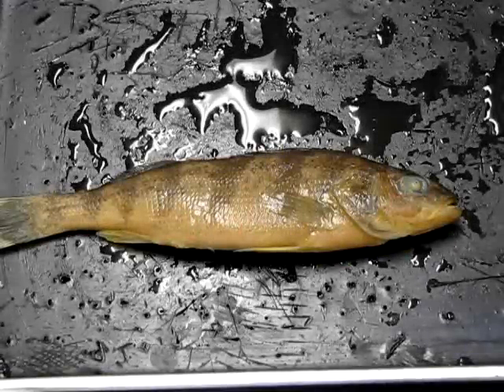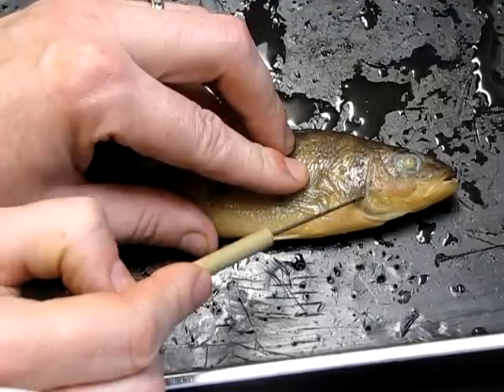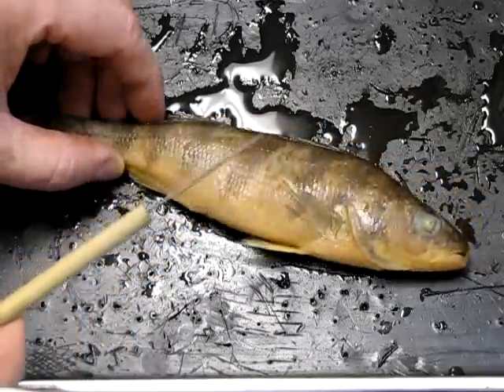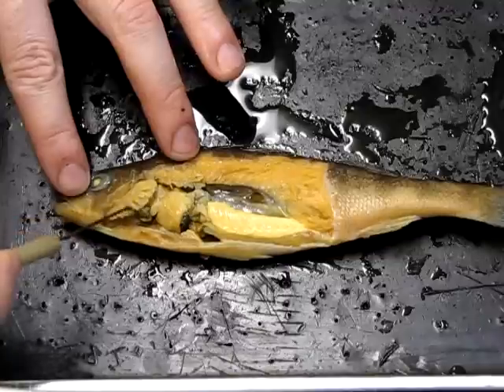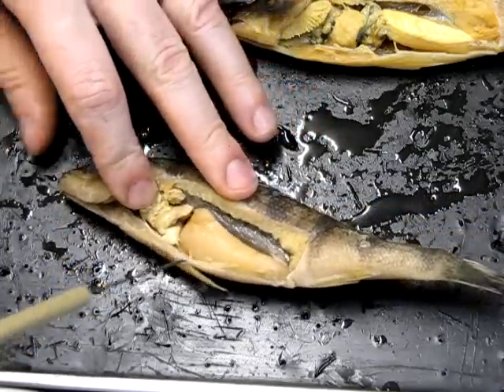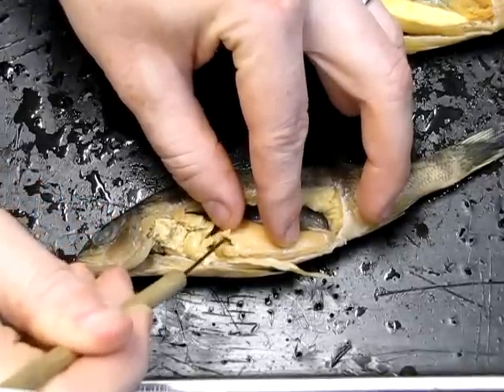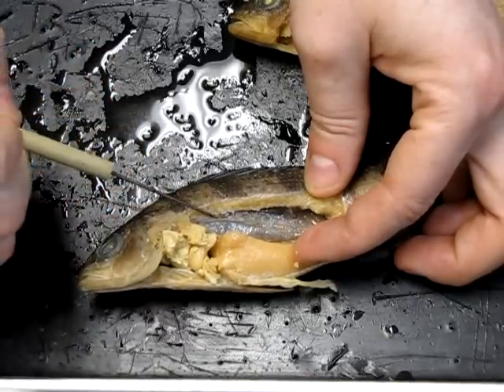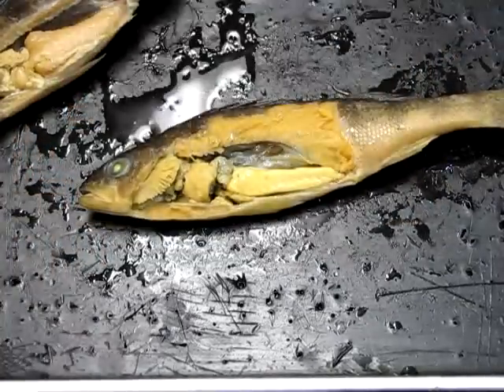Bony Fish (Perch) Anatomy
External and internal anatomy of a perch, a bony fish, with a comparison of male and female reproductive structures. Phylum Chordata, Subphylum Vertebrata, Class Actinopterygii.

This video was made by the teaching assistant (C. Ernst) for the students of Organisms II at McGill University, but is appropriate for any introductory-level zoology program.

Organisms II, 2012